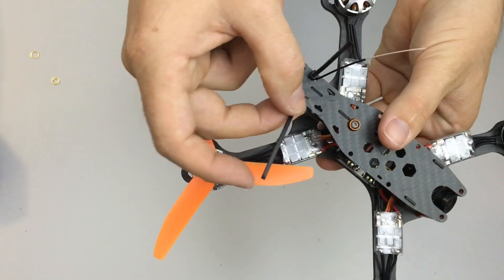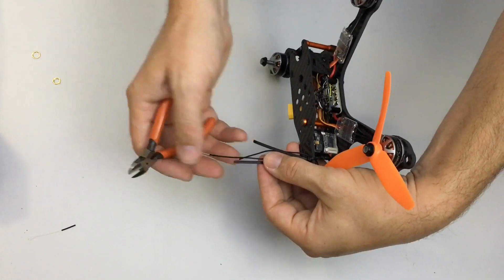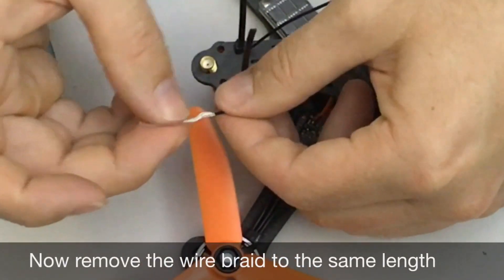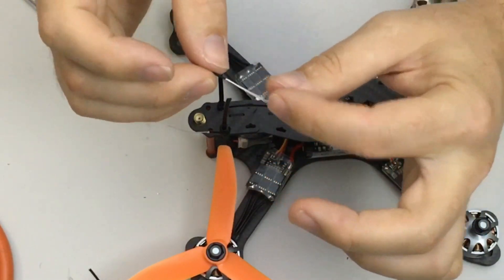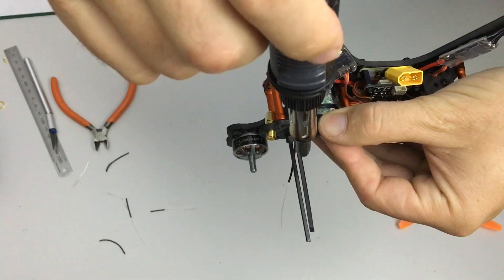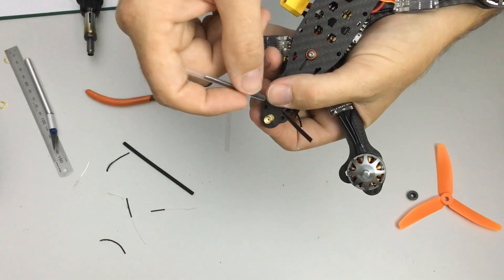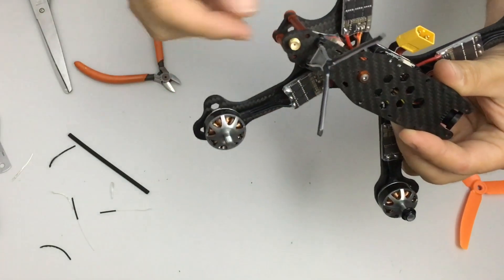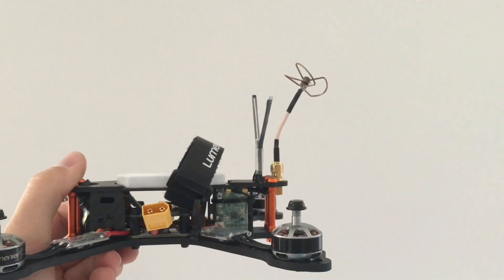How To Modify And Fit Receiver Antennas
An instructional video to show the process of shortening the receiver antenna cables and how to position them on a mini quad.  The same logic can be applied to shortening a damaged antenna so that the right amount of internal core is exposed.  32 - 33mm is the correct amount of exposed inner core for the 2.4ghz control frequency.